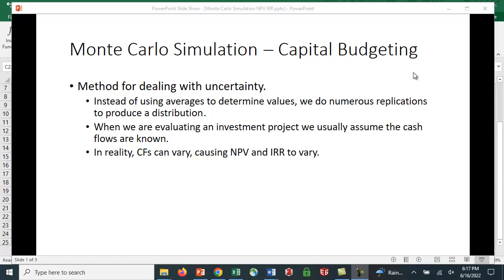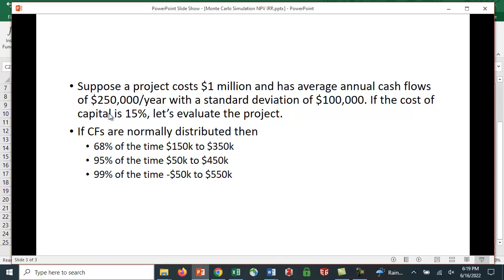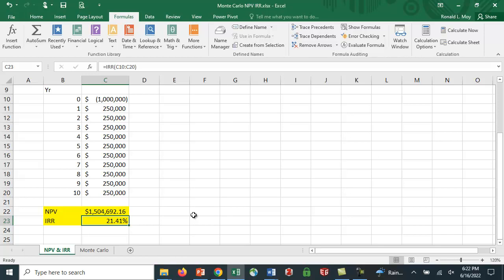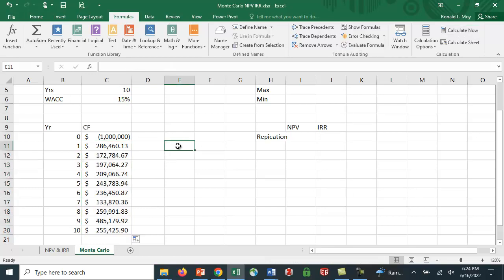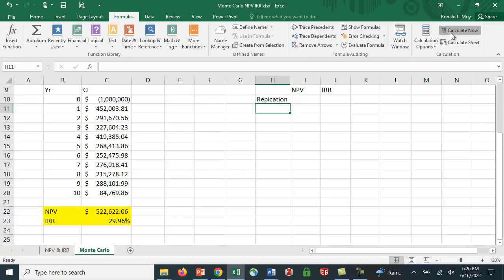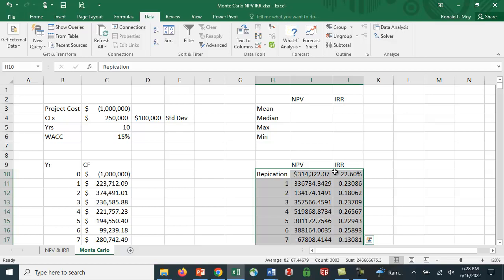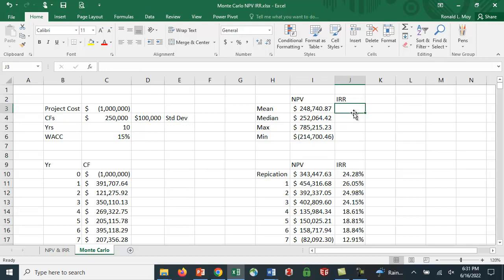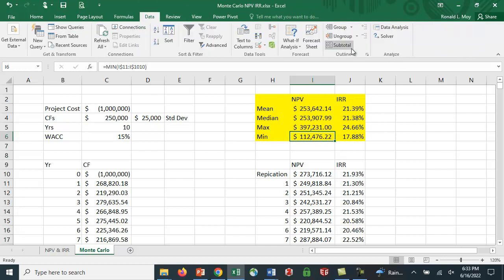Monte Carlo Simulation in Excel - Capital Budgeting